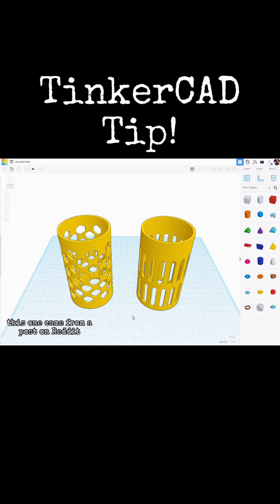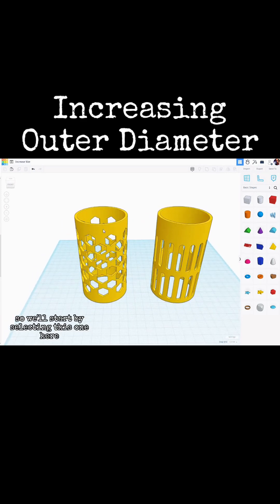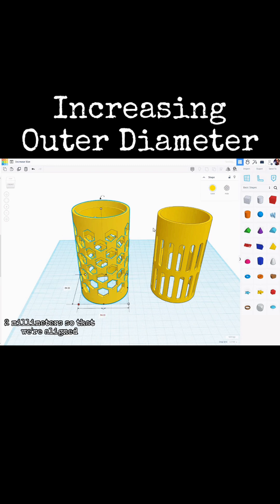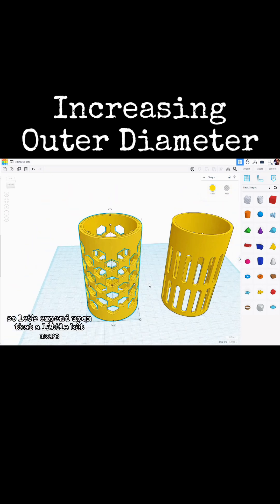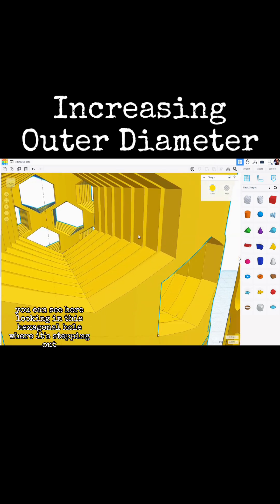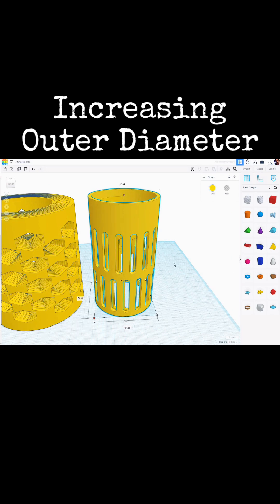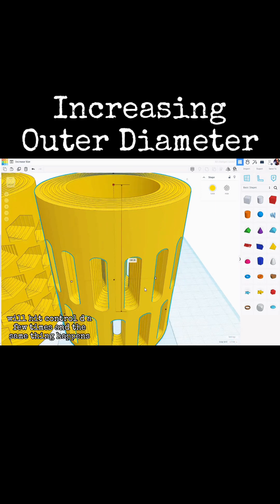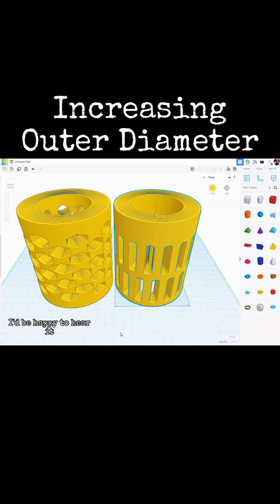TinkerCAD Tips! Increasing Outer Diameter without changing the Inner Diameter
How to Increase the Outer Diameter without increasing the Inner Diameter of an object in the TinkerCAD workspace.